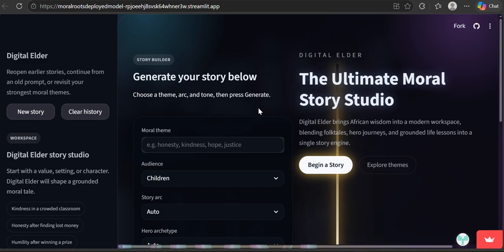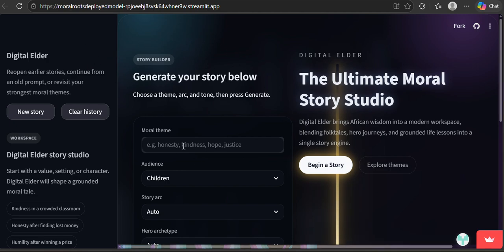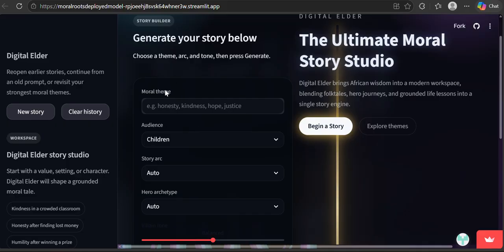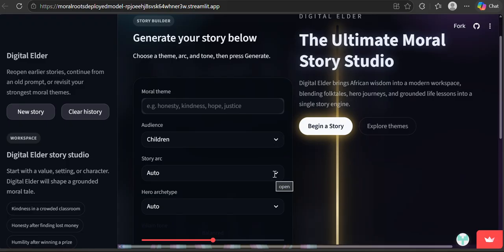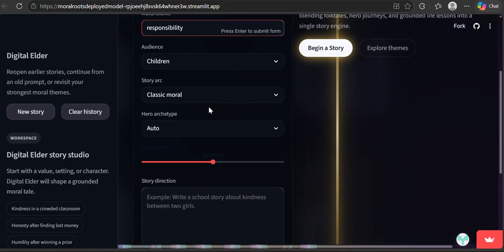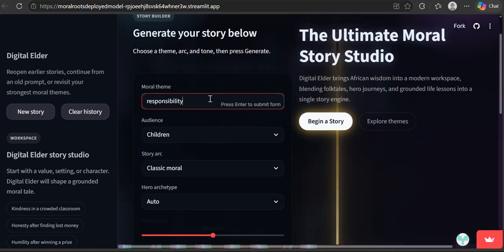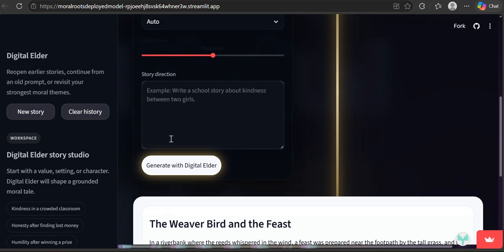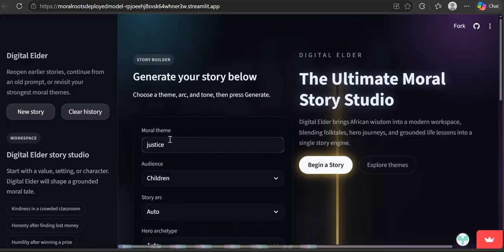SW-ML-23_Deployed_model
Our deployed model, explanation of how it works, step by step.